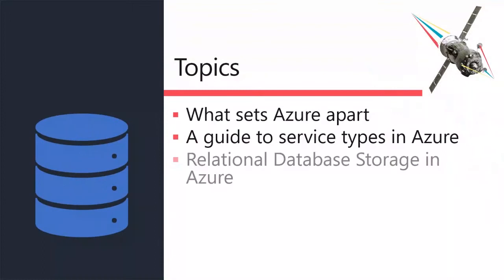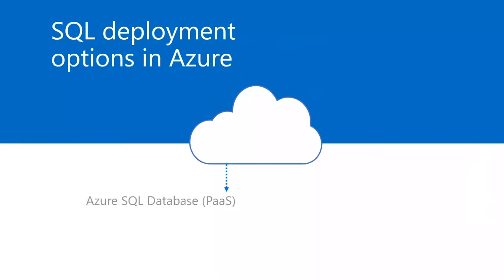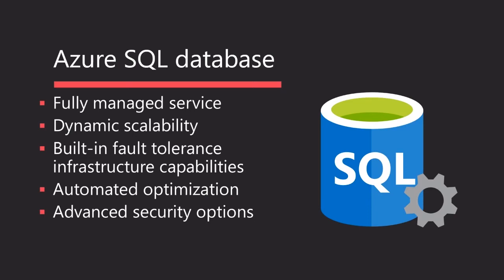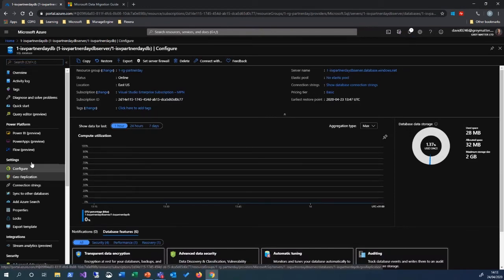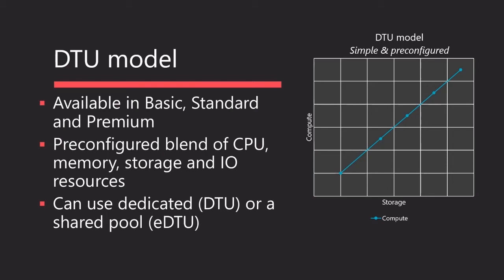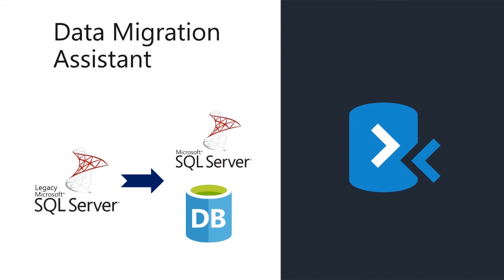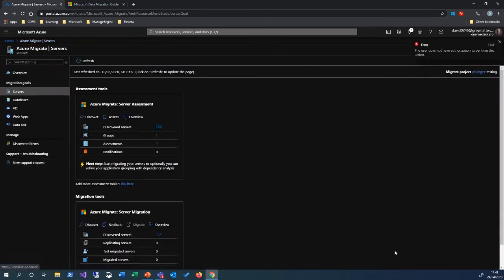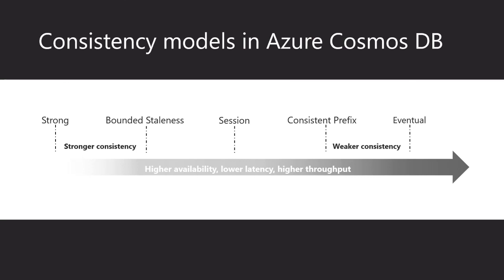Understanding Azure Data Services and Azure Migration Tools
Understanding Azure Data Services and Azure Migration Tools – David Stewart, Grey Matter

Providing an overview of Azure Data Services and showcasing the technical capabilities of Azure assessment and migration tools such as for SQL Server to Azure SQL database.